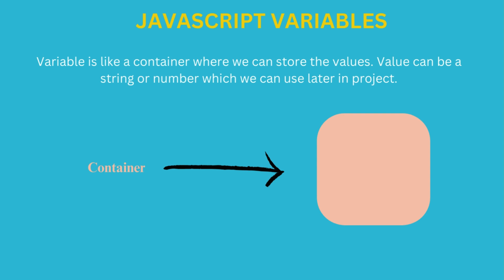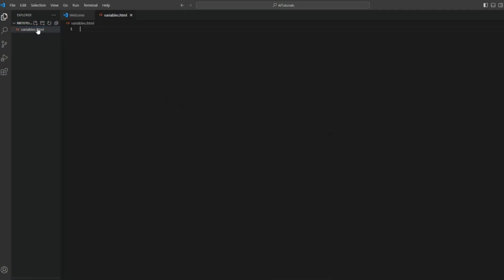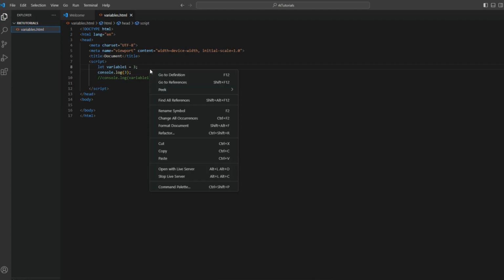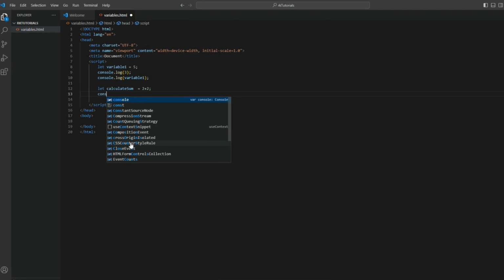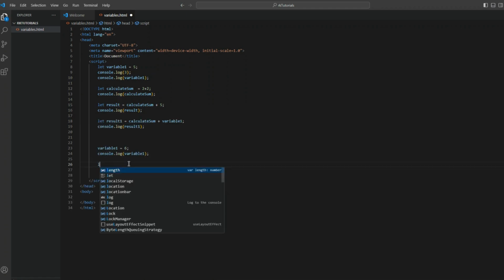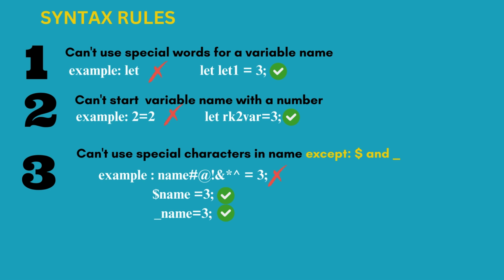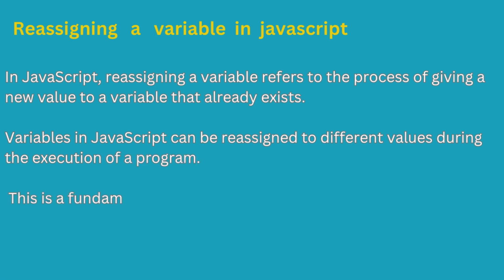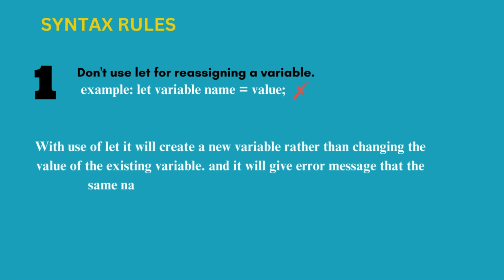Mastering JavaScript Variables: Assigning, Reassigning, and Syntax Rules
Unlock the power of JavaScript variables with our comprehensive video tutorial. Dive into the intricacies of assigning and reassigning variables, and grasp the essential syntax rules that govern them. Whether you're a beginner or looking to deepen your understanding, this video provides practical insights and hands-on examples to reinforce your knowledge. Elevate your JavaScript skills and boost your coding confidence – watch now and become a variable maestro!